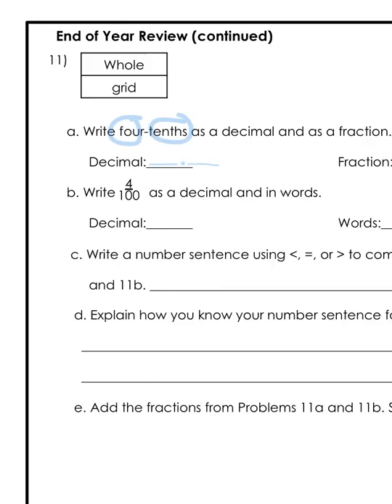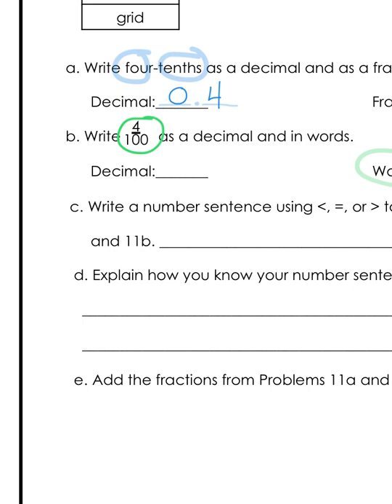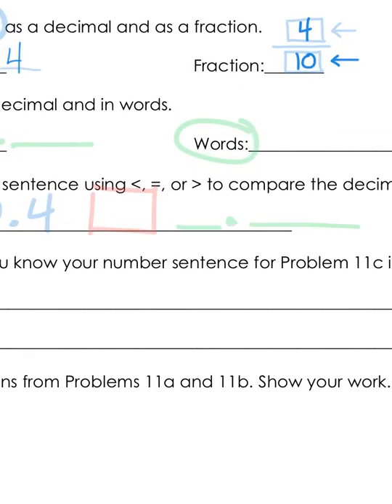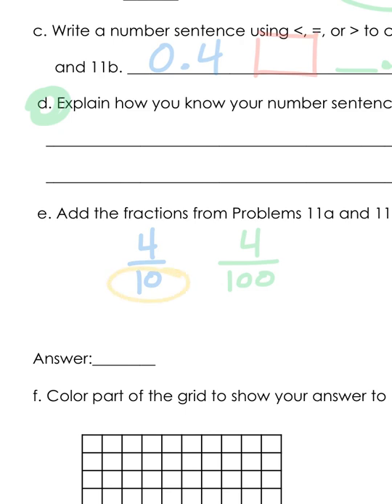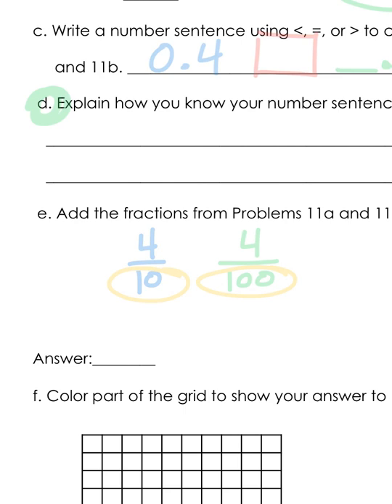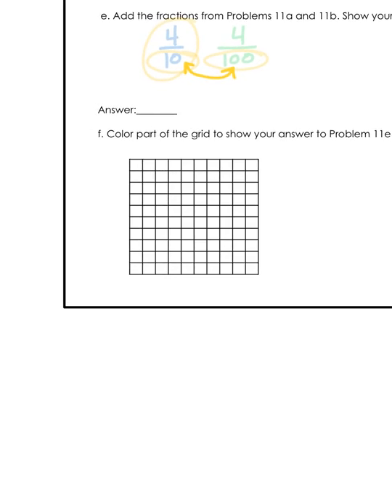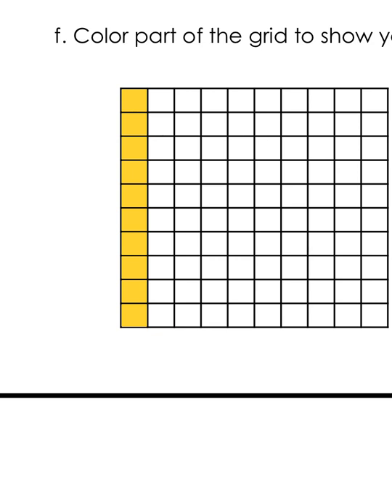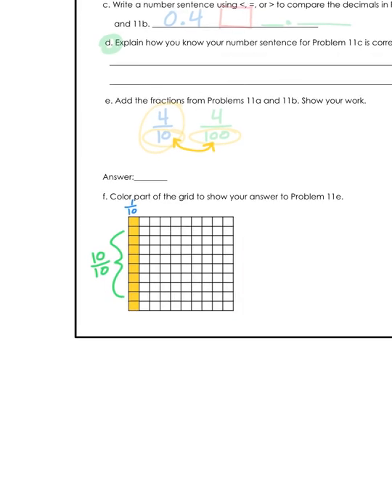Everyday Math, 4th Grade, End of Year Assessment Study Guide, Problem #11.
Mr. Wasemann breaks down the sixth page of the Everyday Math 4th Grade End of Year Assessment Study Guide, Problem #11. Thanks to Read, Write, Grow with Mrs. K. from Teachers Pay Teachers for the content